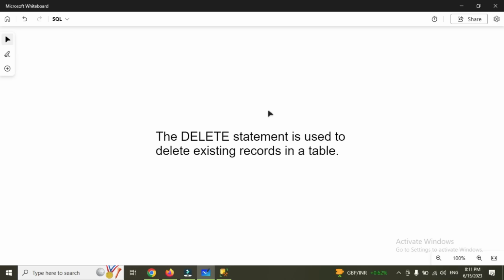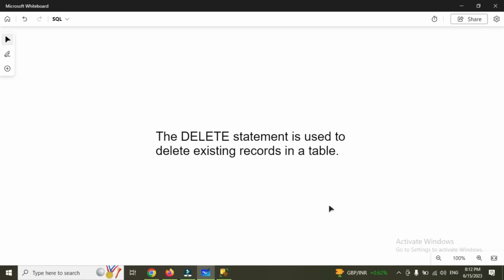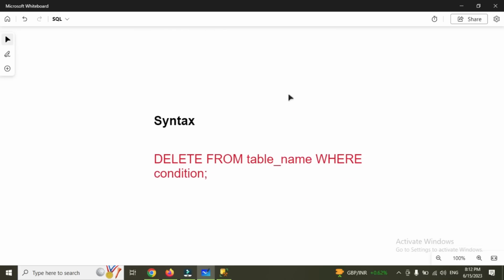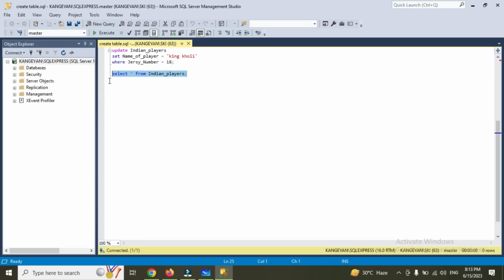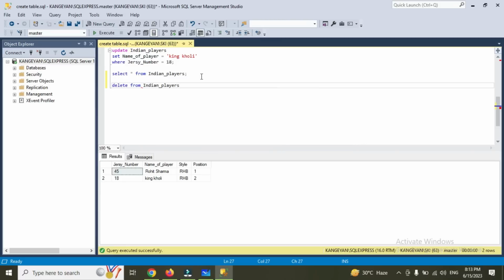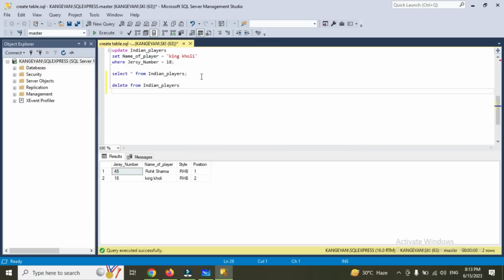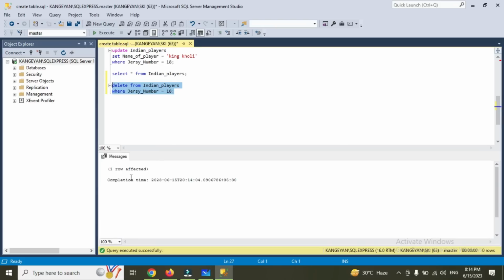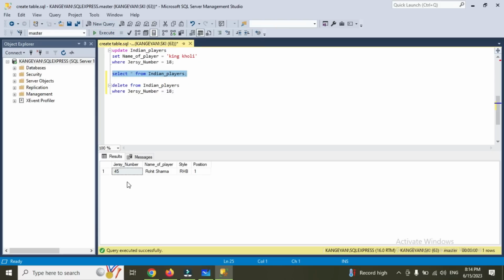How to DELETE Data from Table in SQL Server | SQL DELETE Command Tutorial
In this tutorial, learn how to DELETE data from a table in SQL Server using the powerful SQL DELETE command. Whether you're managing databases or fine-tuning your data, mastering the DELETE table command in SQL is crucial. This step-by-step guide will walk you through the syntax and execution of the SQL DELETE command, showing you how to efficiently remove records from your tables. If you're new to SQL or just looking to enhance your skills, this video on how to DELETE data from a table is perfect for you.

We’ll cover:

Basic structure of the DELETE table command in SQL
How to use the SQL DELETE command with conditions
Tips for avoiding common errors when deleting data from SQL tables
By the end of this video, you'll have a strong understanding of how to DELETE data from tables in SQL Server using the SQL DELETE command effectively and safely.